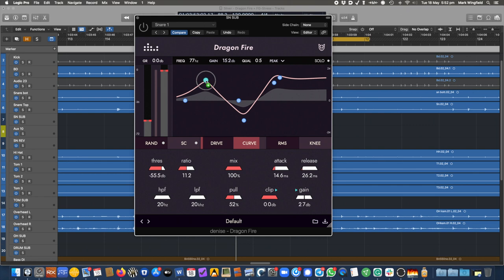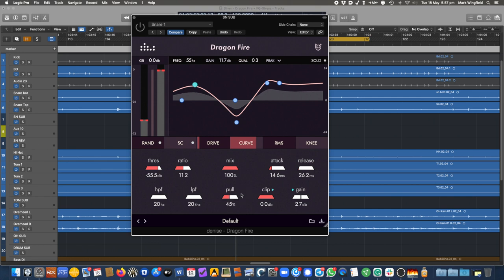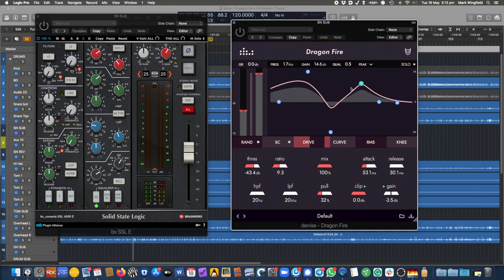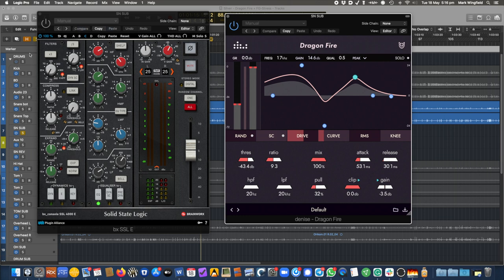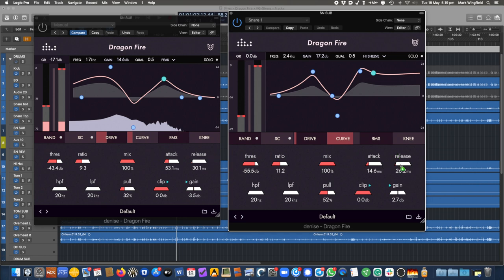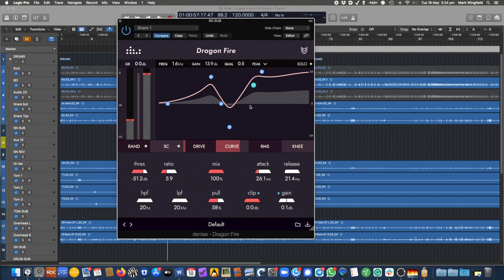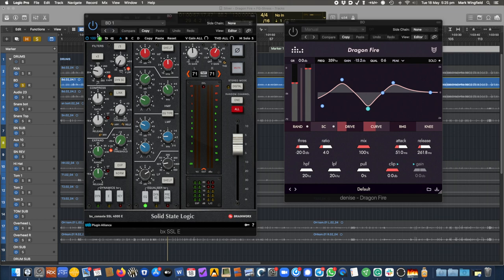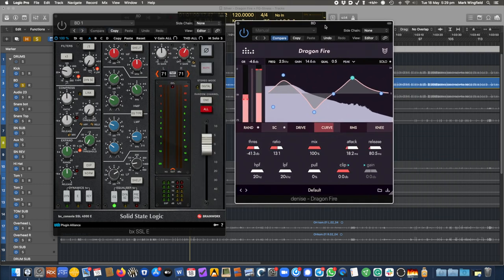Best tone shaper for drums? Dragon Fire vs SSL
Critically acclaimed jazz and prog rock mixing and mastering engineer Mark Wingfield demonstrates audio examples of Denise Audio Dragon Fire on Snare and kick drum.

Mark has mixed or mastered three Downbeat Magazine Masterpiece Albums of the Year, two JazzWise Best Releases of the Year and three All About Jazz Best Albums of the Year.  Jazz albums he has mixed or mastered have received more than 300 rave reviews worldwide.  Mark mixes and masters at his UK based Heron Island Studio.

heronislandstudio.co.uk